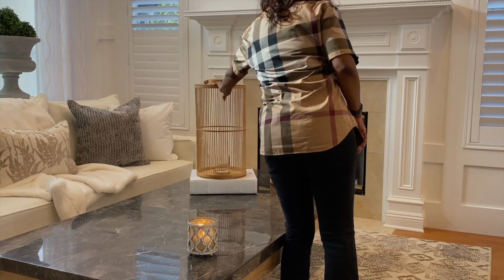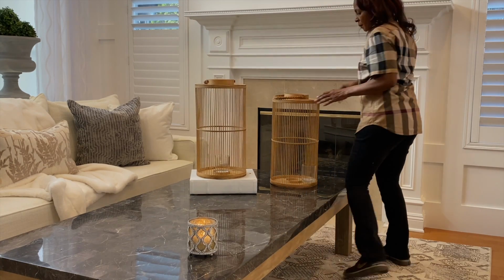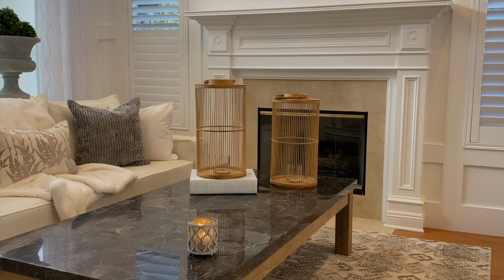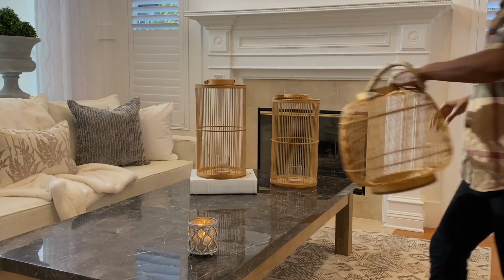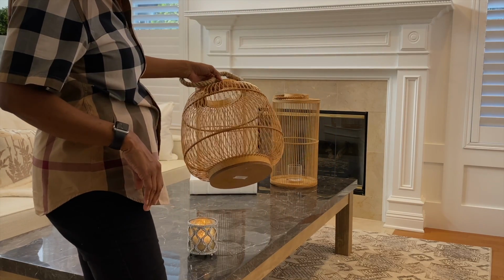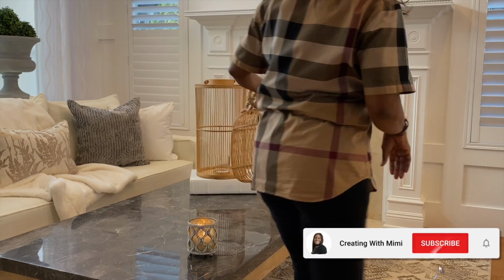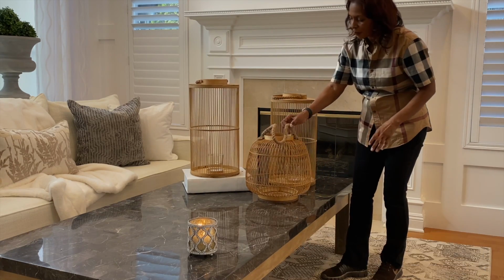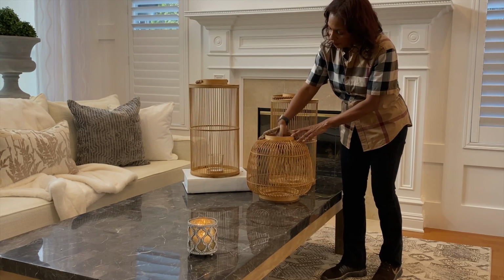SPRING DECORATE WITH ME 2022 II COFFEE TABLE DECORATING IDEAS I INTERIOR DESIGN I CREATING WITH MIMI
Hello and welcome. Todays Spring Decorate with e is all about Coffee Tables or Cocktail Tables.  I will share Interior Design Tips Rules & Elements you can use in your space.Transitional coffee table, Transitional and Modern Cocktail tables. Accent items that are great for any Decor